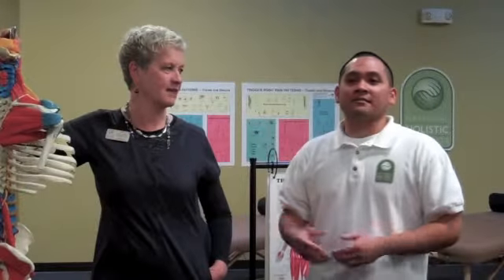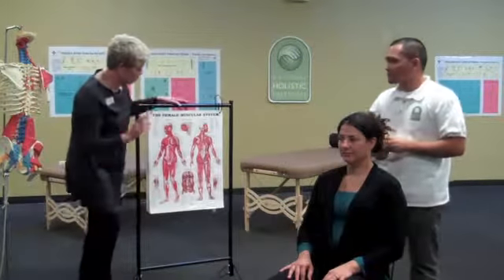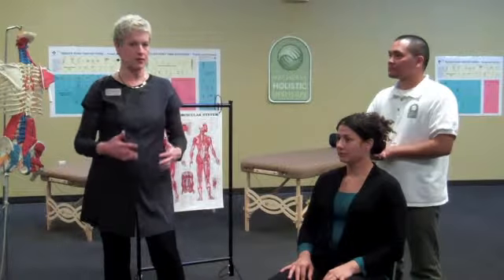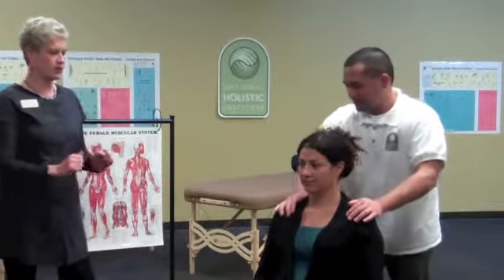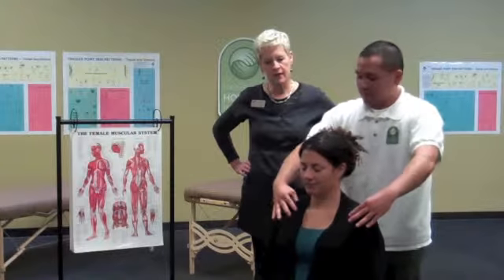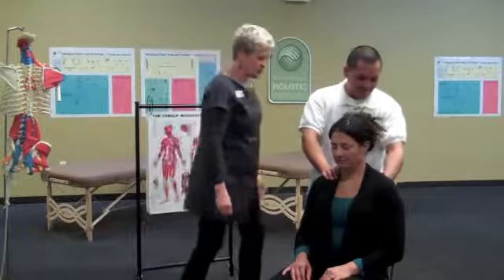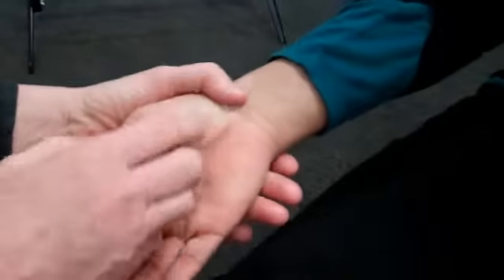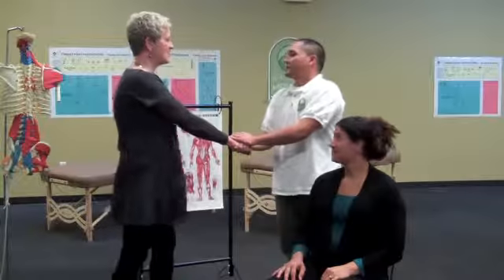Basics of Chair Massage with Melissa Wheeler | The NHI Guy